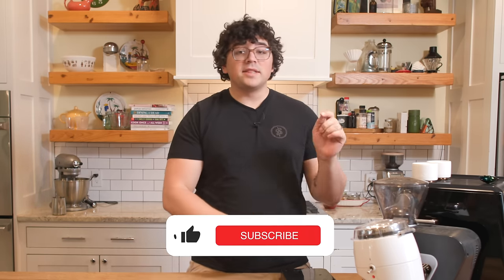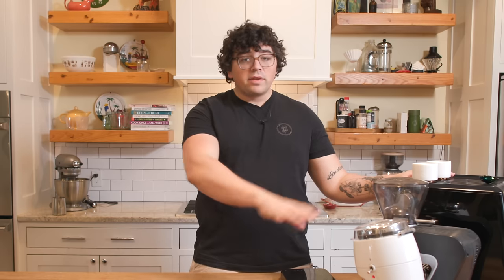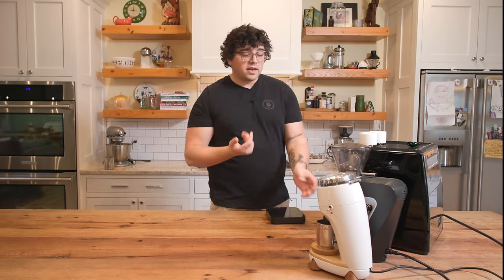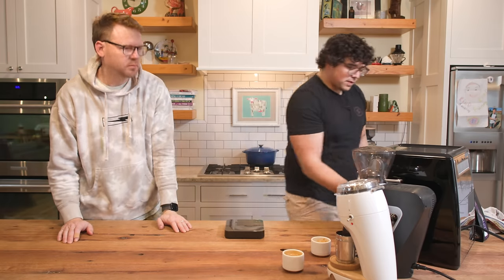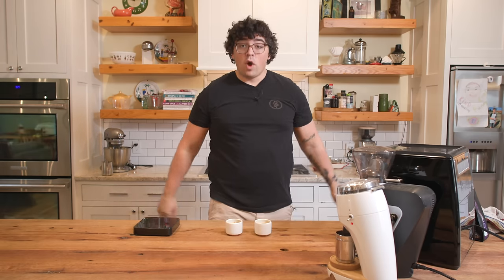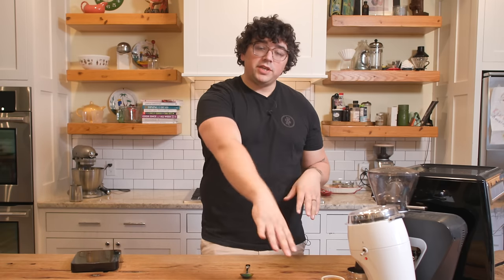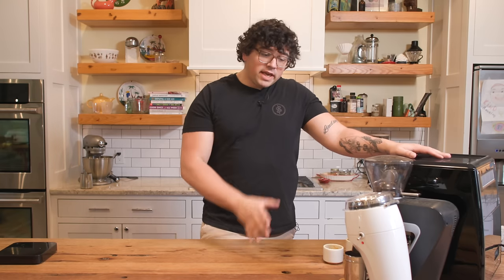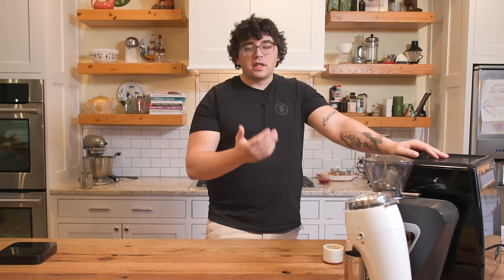GRINDER BATTLE: Niche Zero vs. Baratza Sette 270!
Taste battle of the cones!
Quick Edits- Sette burrs are 40mm, not 38, and the collar spins at 900rpm.

Time Cues:
0:00- Intro and Brief Overview of Contenders
4:25- 3 Round Blind Taste Test
12:55- Concluding Thoughts on Taste Test
14:37- Filter Test lol
16:00- Like, Subscribe, Patreon, Discord